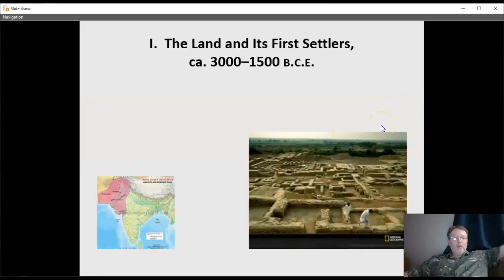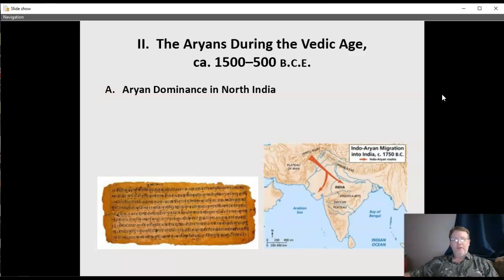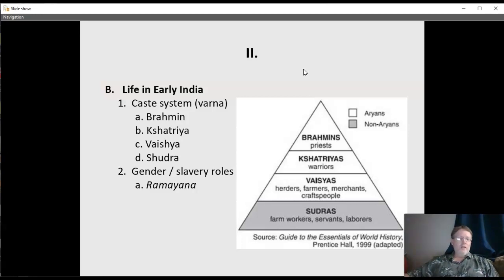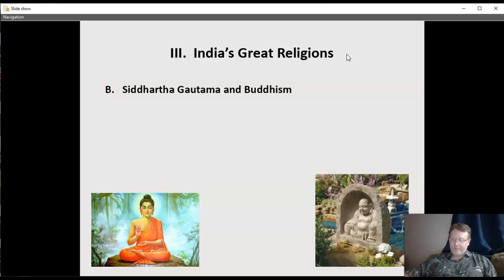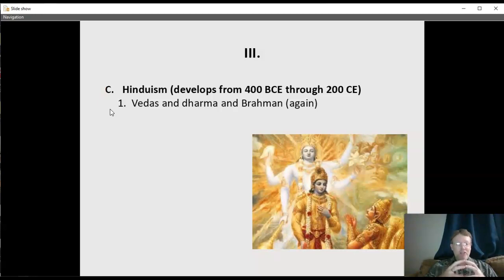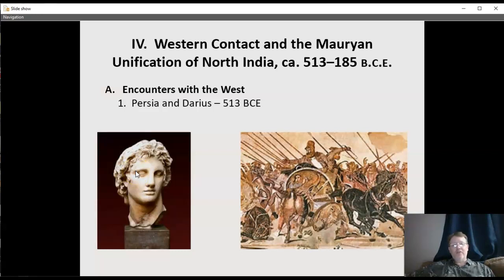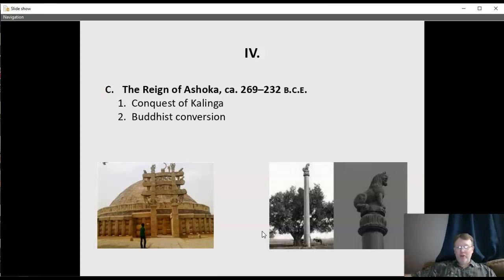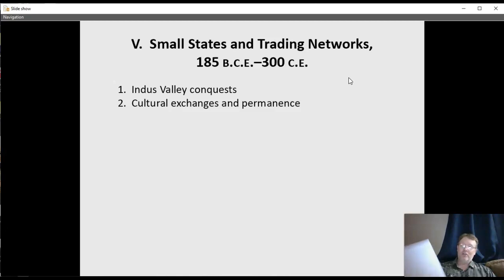World Early Ch. 3